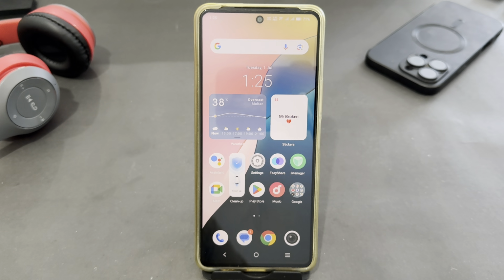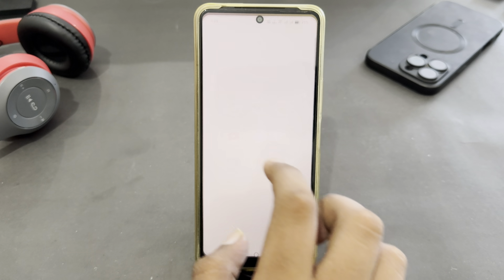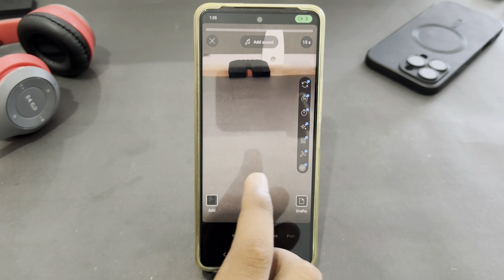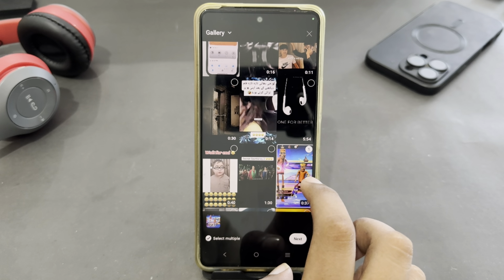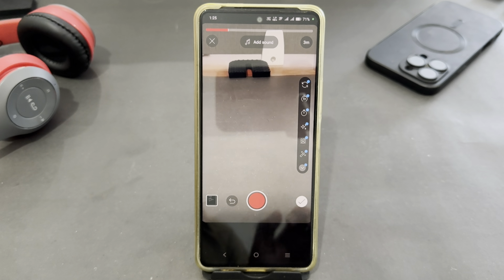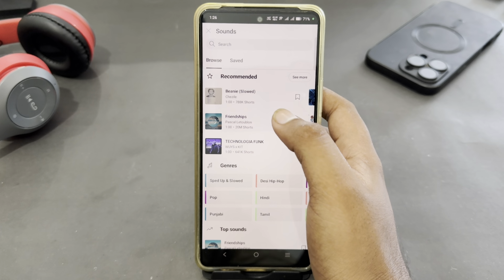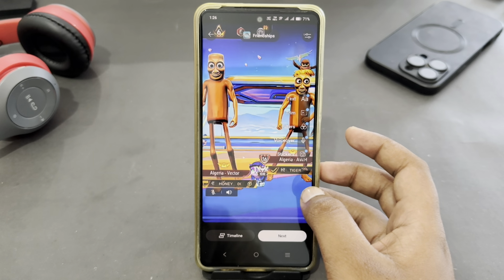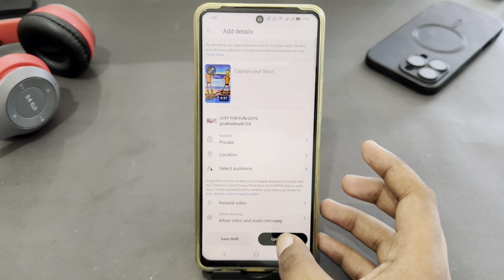How to Upload a Short Video on YouTube (Step-by-Step Tutorial)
Want to share quick, engaging videos on YouTube Shorts? In this easy tutorial, I’ll show you how to upload a short video on YouTube using your phone or desktop — perfect for boosting your reach with short-form content!

✅ What You’ll Learn:

How to prepare your video for YouTube Shorts (vertical, under 60 seconds)

Step-by-step upload process on mobile and desktop

Tips for adding titles, hashtags , and descriptions

How to optimize your Shorts for more views

🚀 Start creating and sharing Shorts today to grow your channel fast!

Want a version focused just on the mobile app or desktop?

Ask ChatGPT